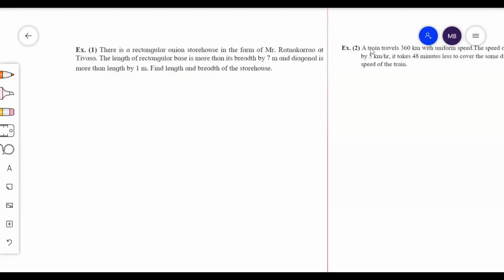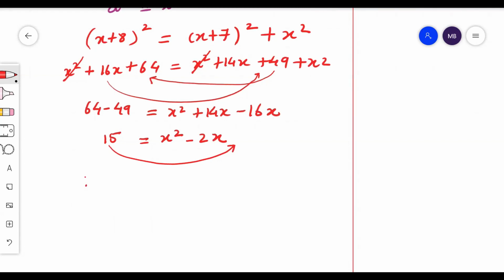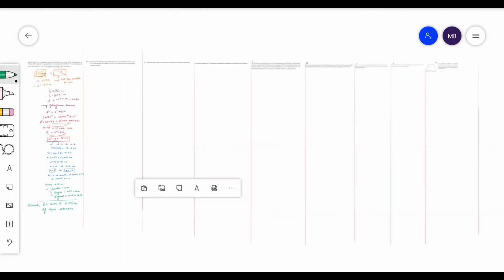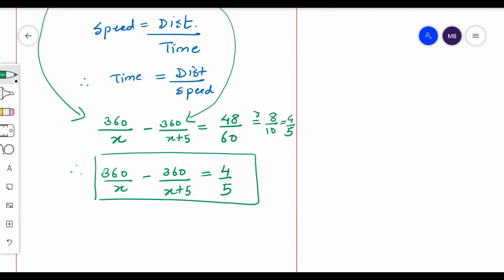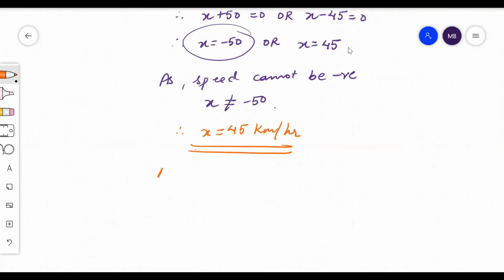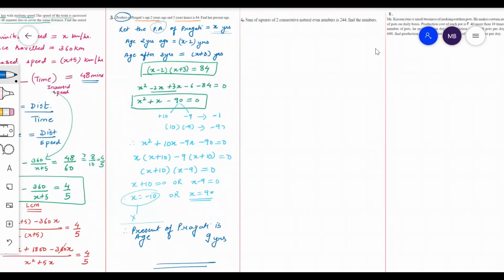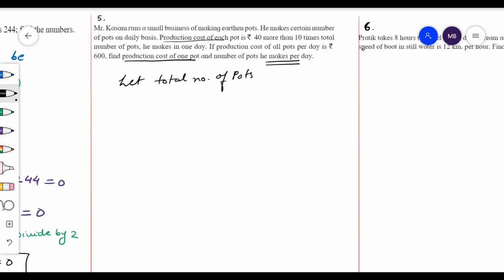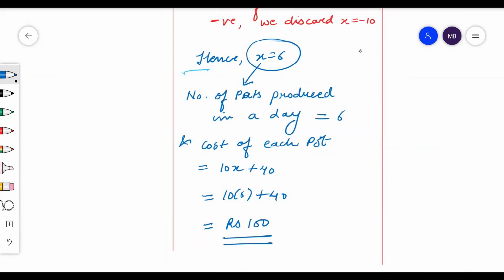Class 10 Maths Quadratic Equations Episode 6.1 Applications of Quadratic Equations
This class we will be dealing with a lot of interesting situations, real life scenarios where quadratics can be applied and used to find out out the unknown.